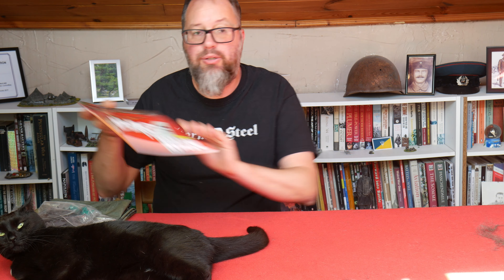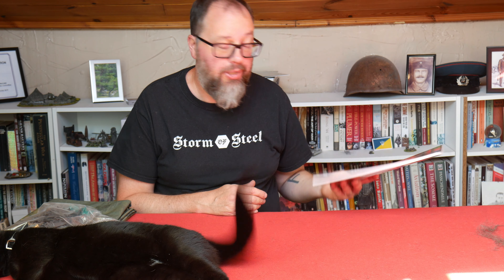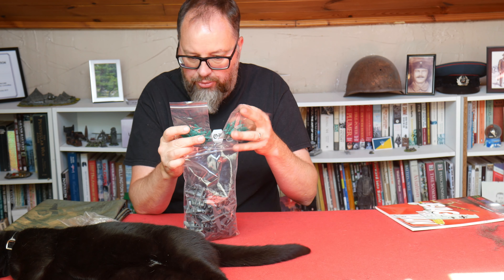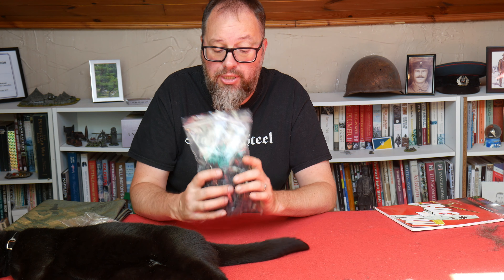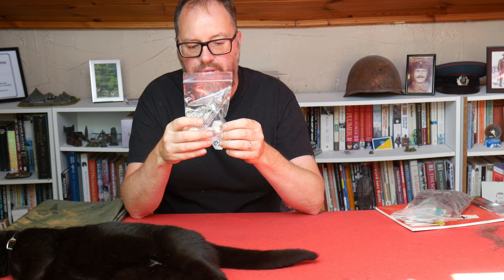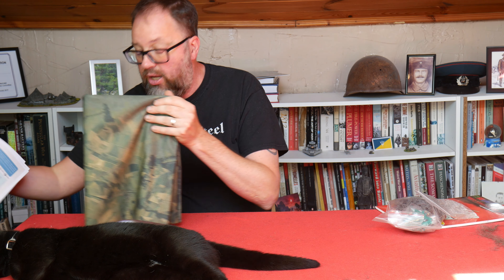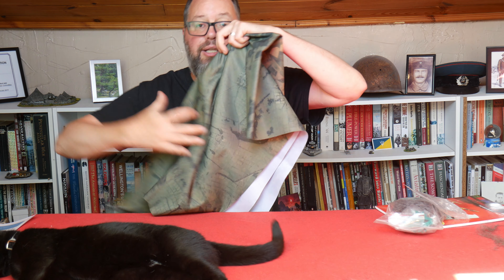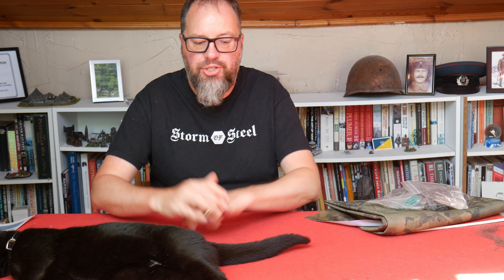10000 Subscribers Giveaway! | Storm of Steel Wargaming